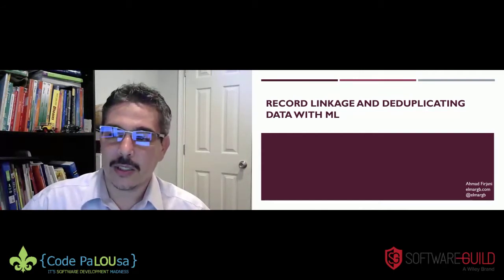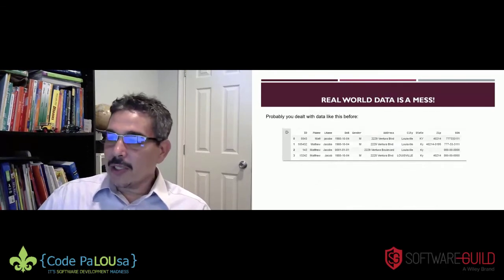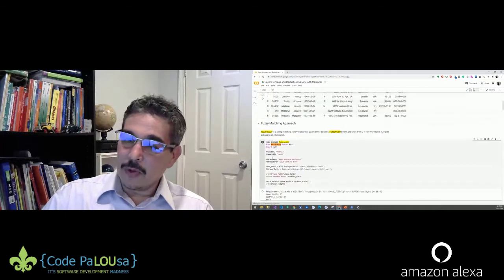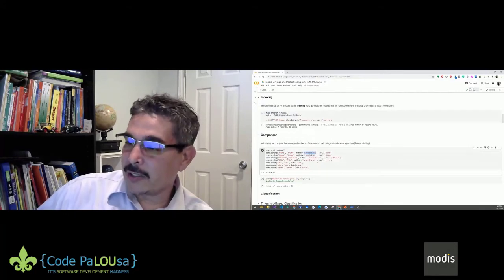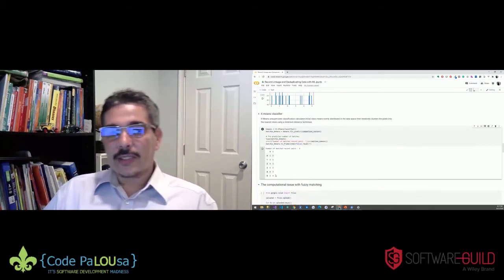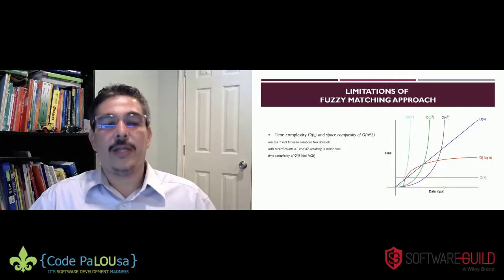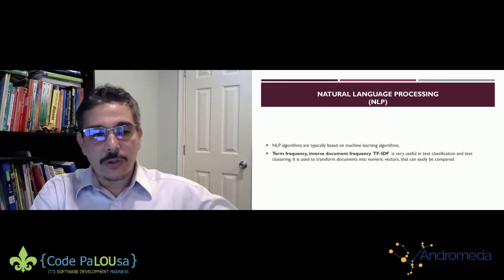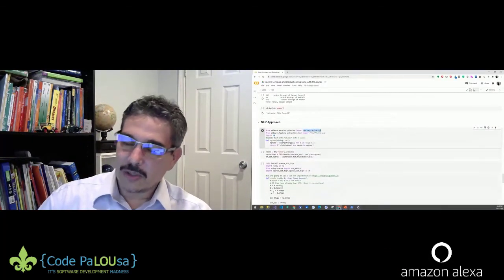Record Linkage and Deduplicating Data with ML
Machine learning and fuzzy matching can enable us to identify duplicate or linked records across datasets, even when the records don’t have a common unique identifier. Ahmad Firjani will explain how he used machine learning algorithms to link matching records from clinic datasets to other patient da...

Machine learning and fuzzy matching can enable us to identify duplicate or linked records across datasets, even when the records don’t have a common unique identifier. Ahmad Firjani will explain how he used machine learning algorithms to link matching records from clinic datasets to other patient datasets. These data include significant overlap, but neither Patient IDs nor most names or addresses match exactly.

⭐ Ahmed Firjani ⭐
Ahmad Firjani is a Senior software engineer at Mortenson Dental Partners, helping the company apply ML techniques to solve real-world problems in healthcare, and related fields. He also teaches Artificial Intelligence and Algorithms classes at Bellarmine University. He enjoys speaking at academic and industry conferences to share his knowledge and passion for AI, machine learning, and coding. Firjani holds a Ph.D. in Computer Science from the University of Louisville.